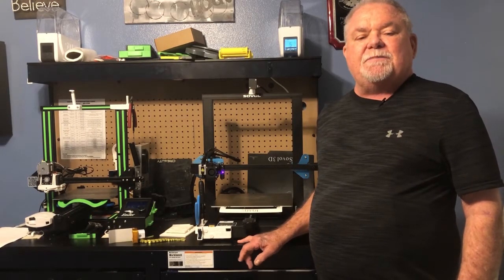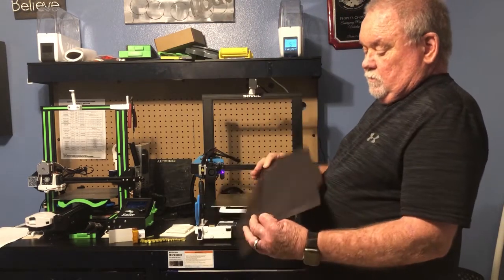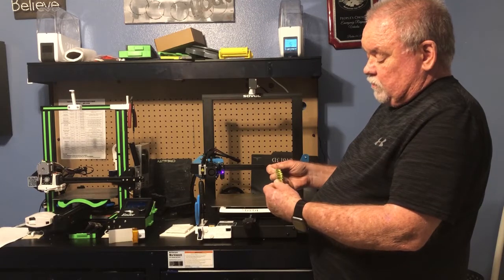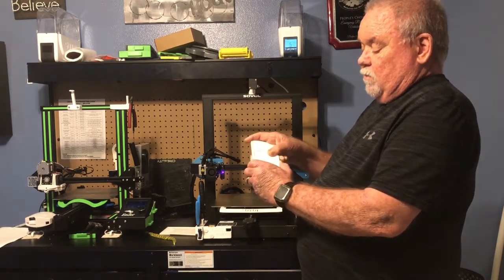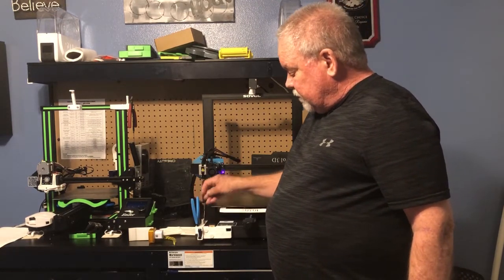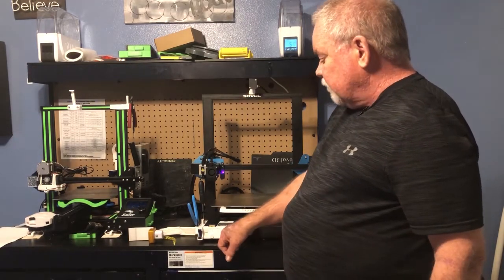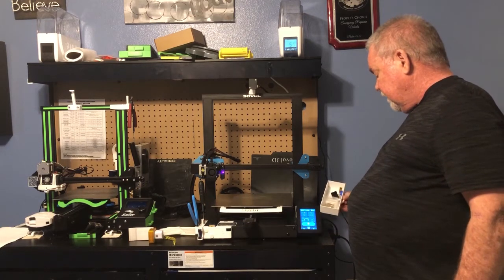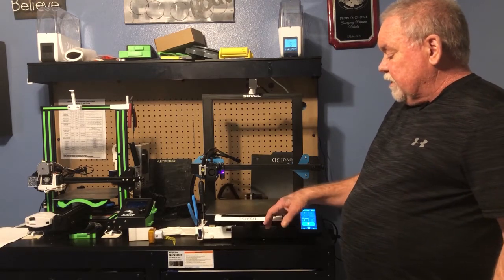SOVOL SV01 Pro - User Perspective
Review of the SOVOL SV01 Pro and modifications made for it  NOTE:  I am a 3D Print user.  Currently own 3 printers.  I have received nothing from anyone for making this video.  I made it to help others learn about the SOVOL SV01 Pro and mods I made for mine.

This is a list of the items in the video:
Flexible Steel Build Plate